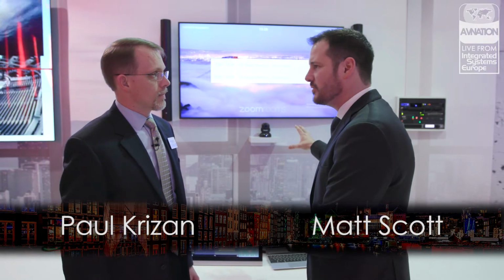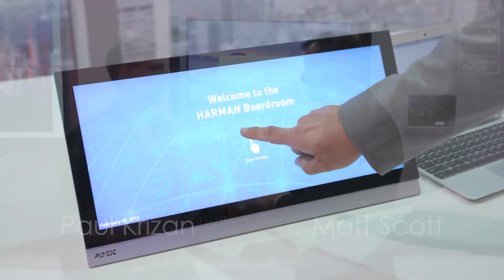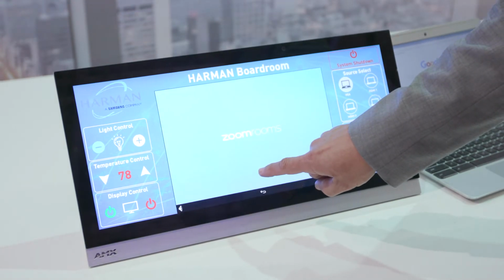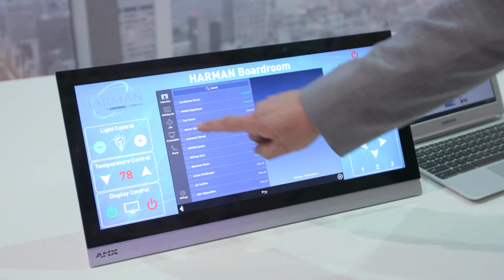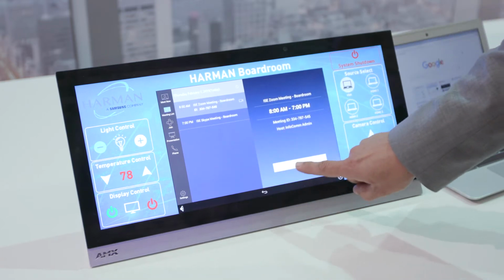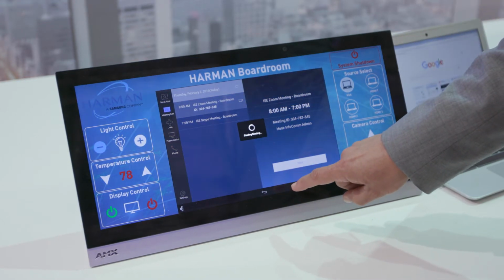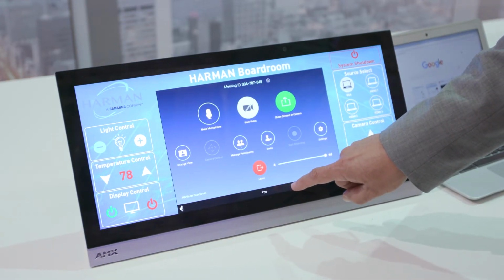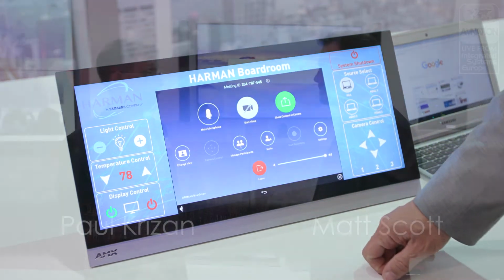Harman's touch panels offer integration with Zoom at ISE 2019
At Integrated Systems Europe 2019, we talk with Paul Krizan from Harman about the technology behind their AMX control panels and integration with Zoom to create a cohesive experience.